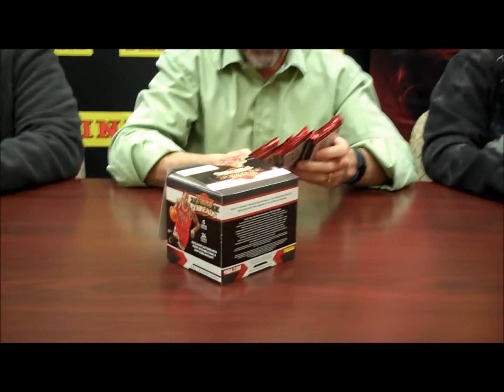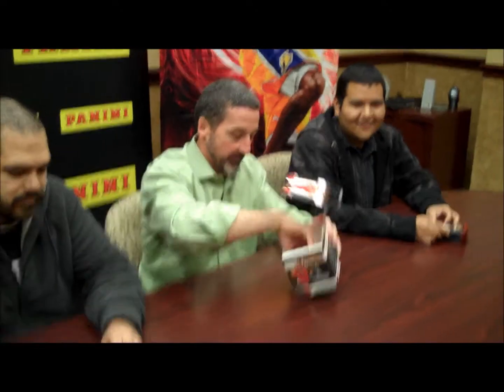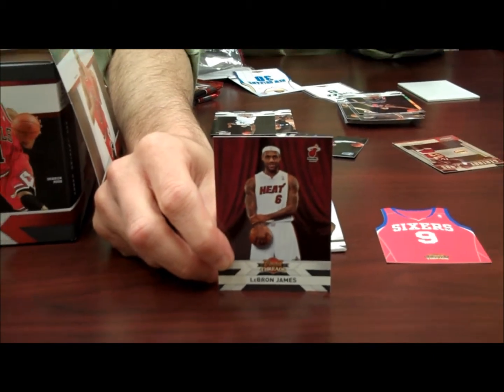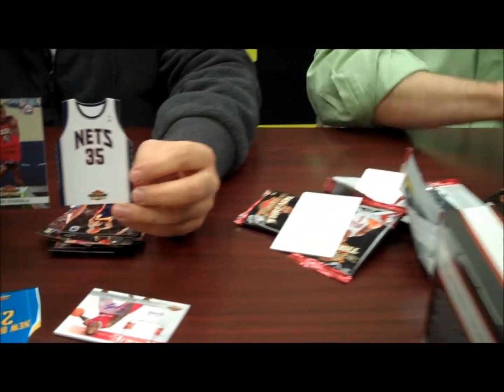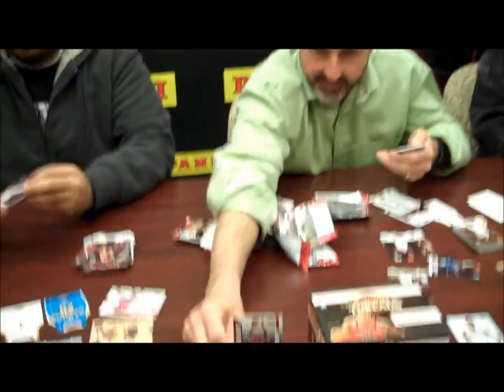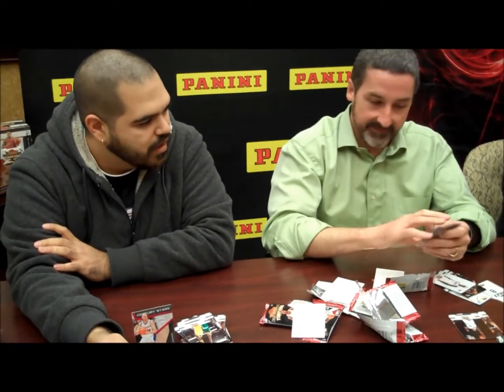Panini Unwrapped: 2010-11 Panini Threads Basketball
Panini America graphics gurus Lupe Partida and Seth Wade join Tracy Hackler for a decidedly design-intensive episode of Panini Unwrapped, starring 2010-11 Panini Threads Basketball.